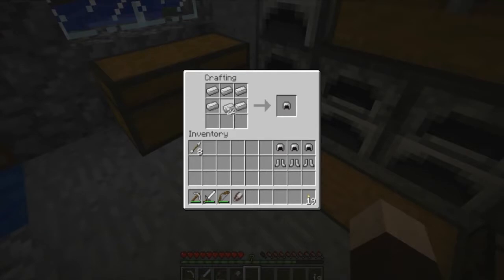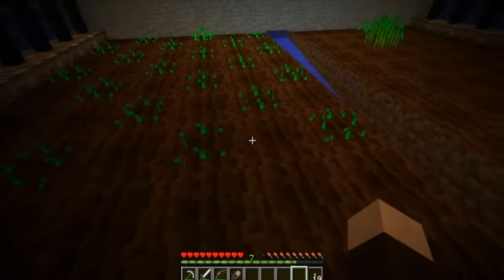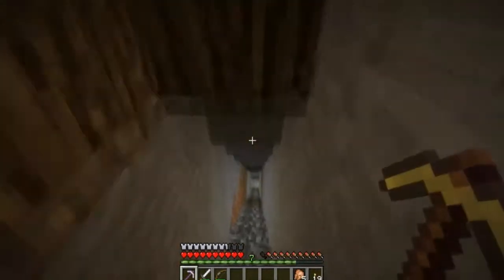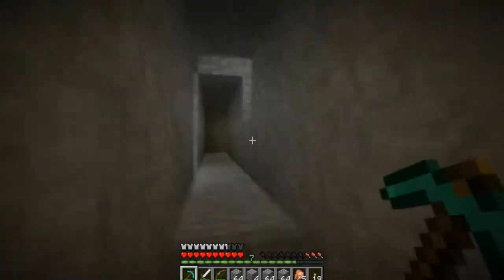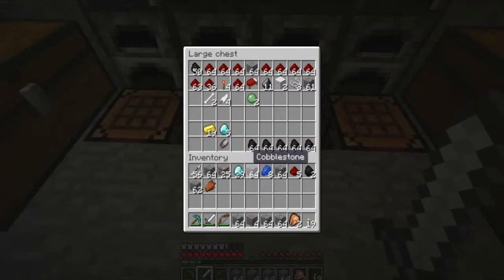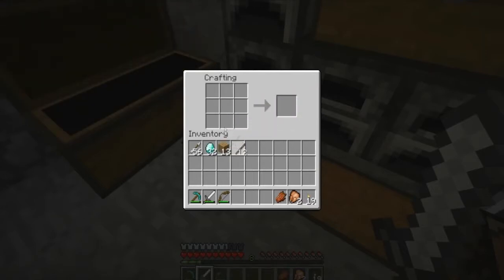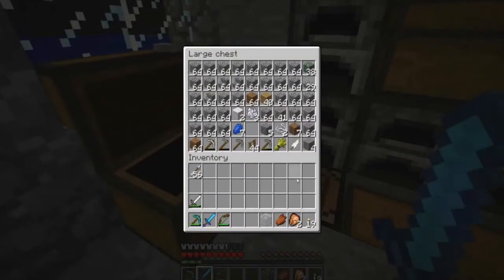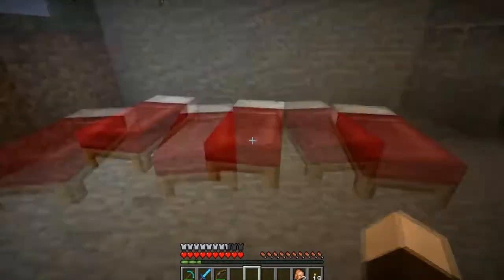Adventures with Minecraft To The End or Bust #7